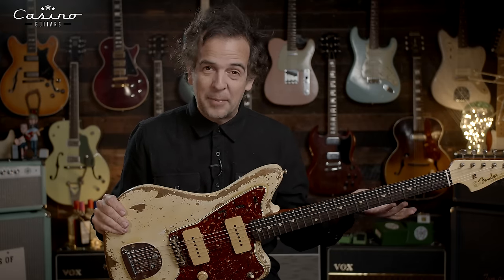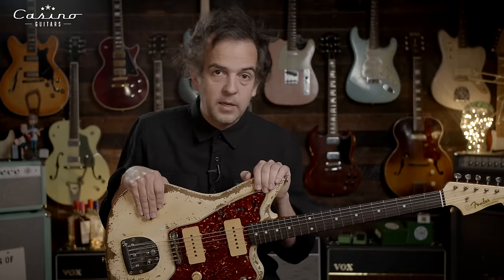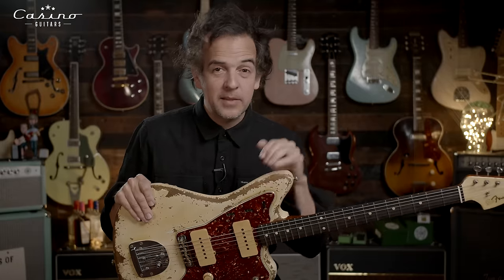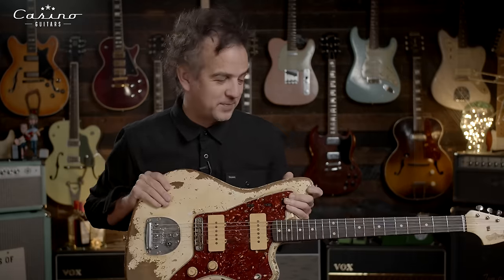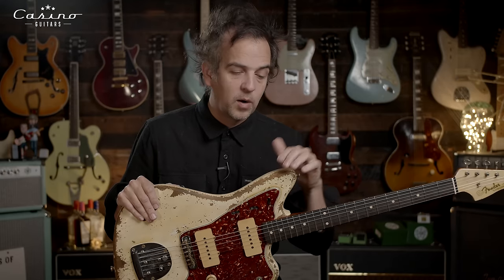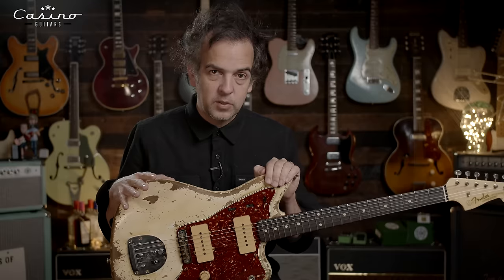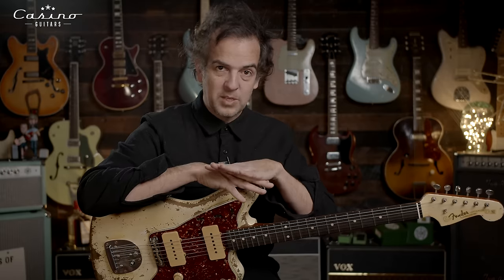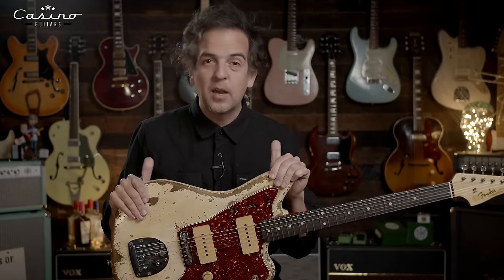Why You Need A Jazzmaster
If you have a Stratocaster and a Telecaster, you need to checkout a Jazzmaster for your next guitar! This one is a Masterbuilt by Vincent Van Trigt in Super Faded Heavy Aged Olympic White.

If you are considering building a Fender Custom Shop or a Masterbuilt guitar look no further than Casino Guitars. To get a quote for your next build click on the link below and we can get you started!

SHOP HOURS : MON - SAT 11AM - 5PM, SUN 12-4PM